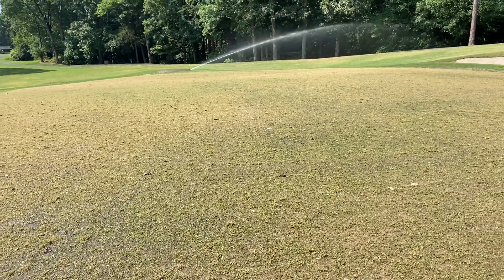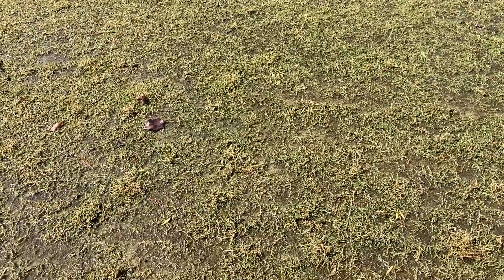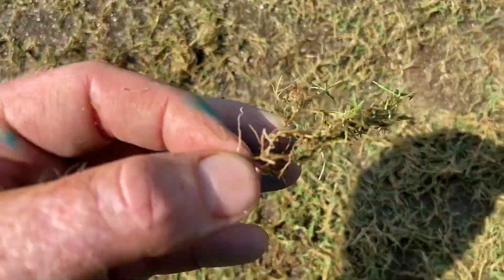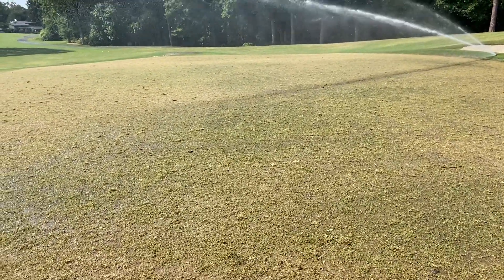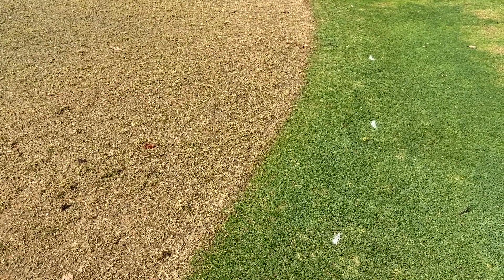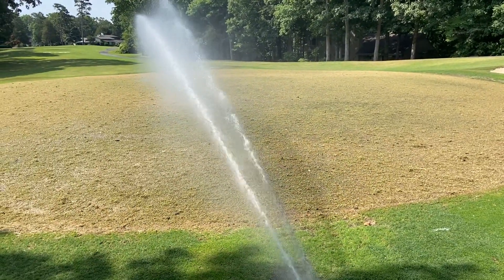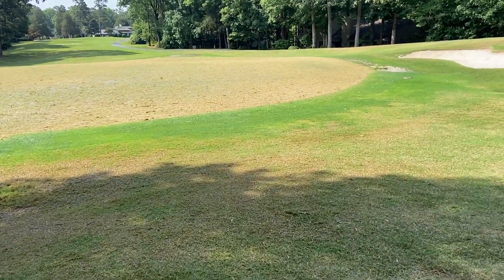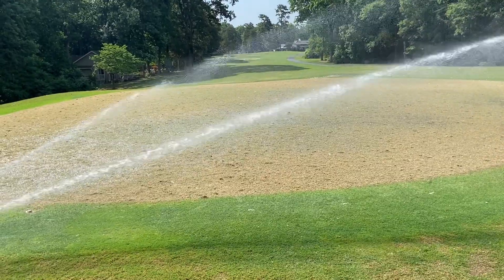Golf Course Update